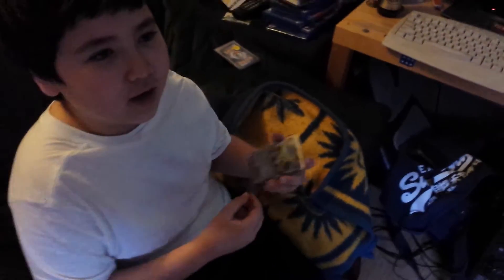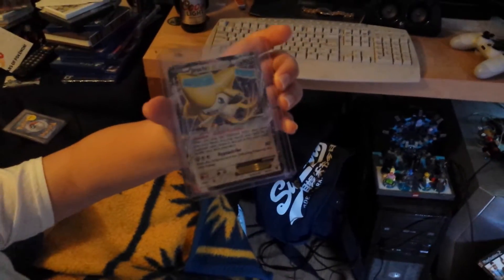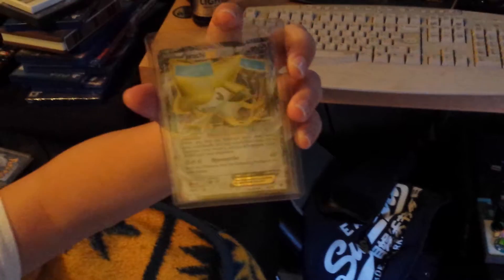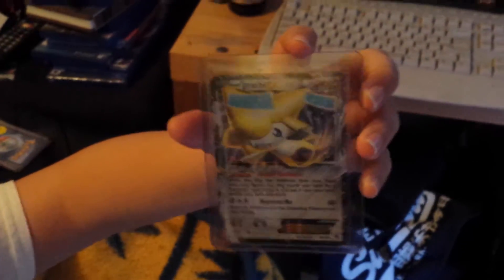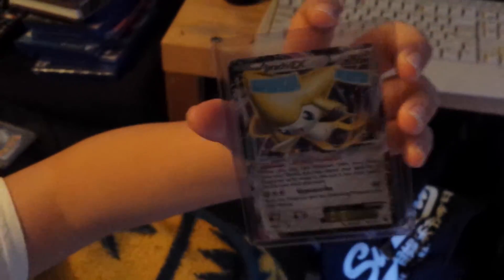Sneak peak at my transformers collection and Ethan cards by mail review